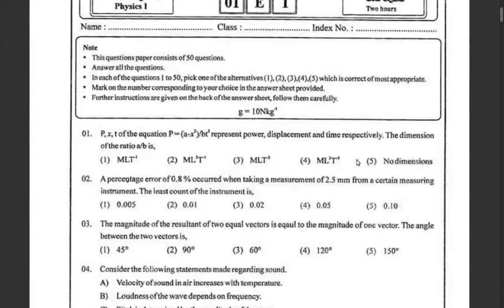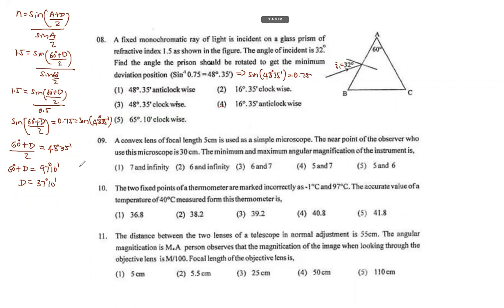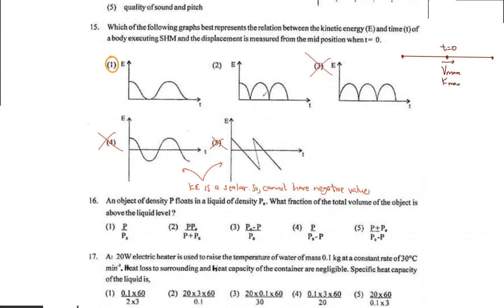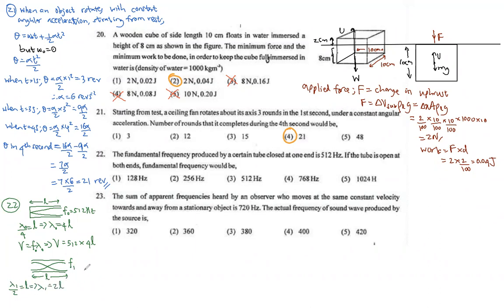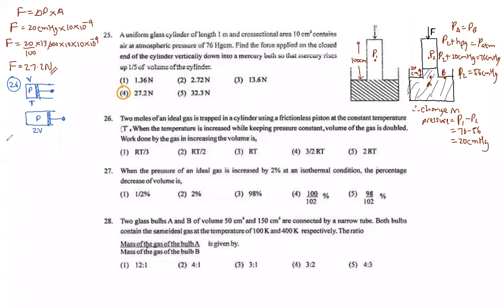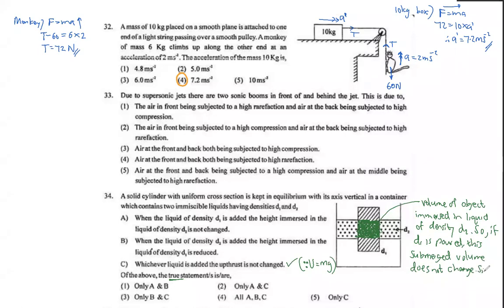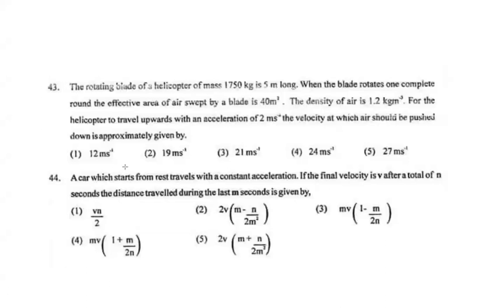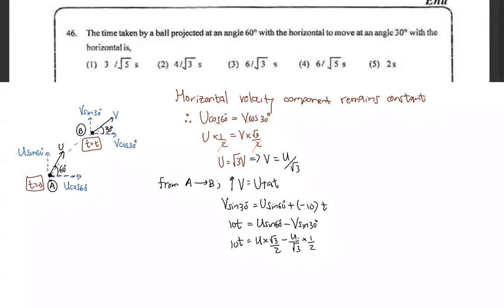Devi Balika 2018 PHY G13 First Term MCQ (1-46)